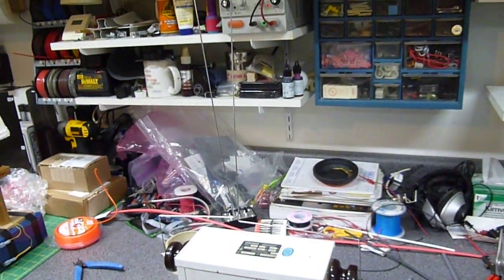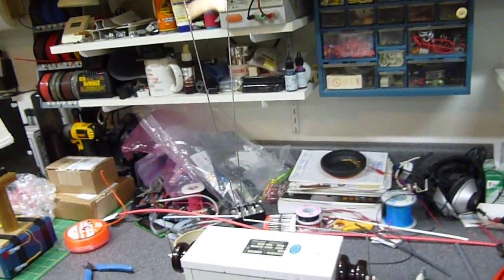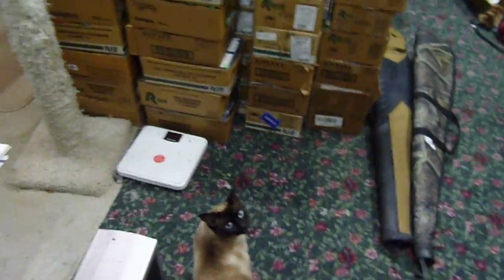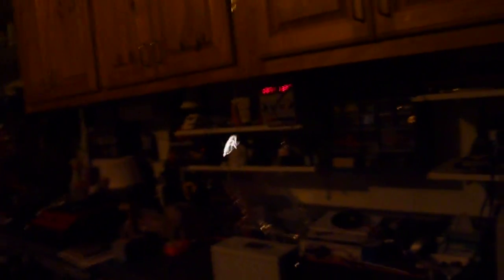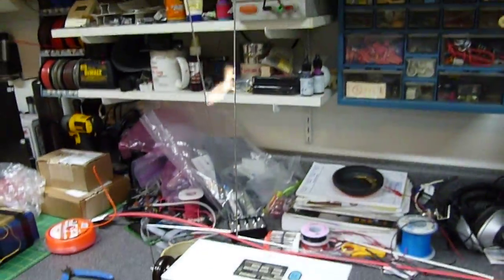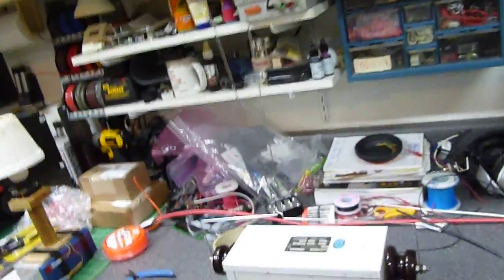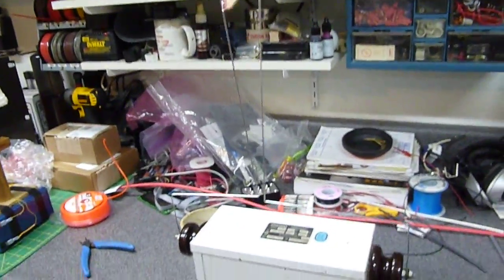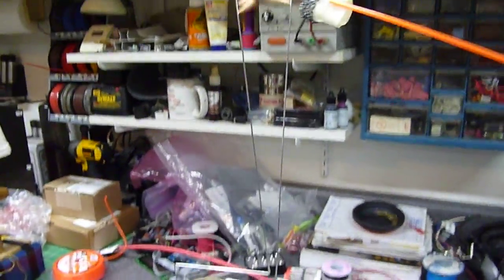Try to ignite gunpowder with "electricity" from a Jacob's Ladder.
Here is a test to see if a "spark", well, Ok, full-on, balls-to-da-wall "electricity" will ignite smokeless shotgun powder.

The Test Setup:
1) 15KV Neon sign transformer.
2) Jacobs ladder constructed of Aluminum welding wire.
3) Wad of masking tape balled up, and stuck to a length of .090 string trimmer line.

Procedure:
1) Dip wad of masking tape into reloader (which happens to have ExtraLite powder in it).
2) Plug in the neon sign transformer.
3) Make sure the cat is at a safe distance (and doesn't try to chase the spark).
4) Insert string trimmer line with wad of masking tape covered with ExtraLite power on it.
5) Observe results.
6) (optional) - unplug Jacob's Ladder when done.